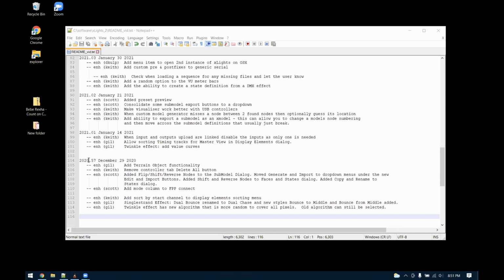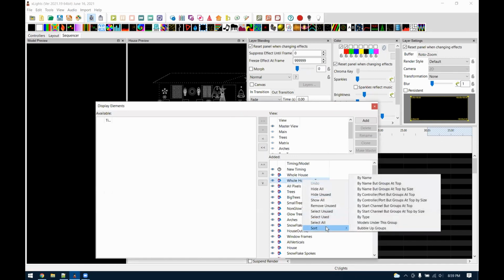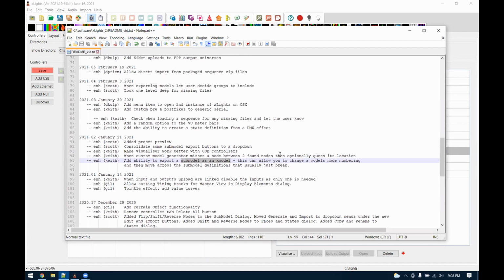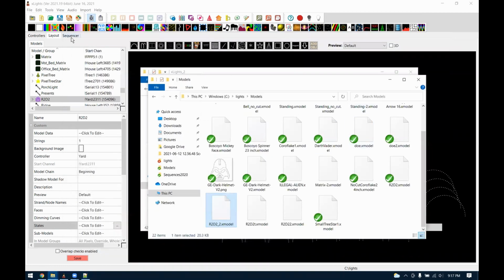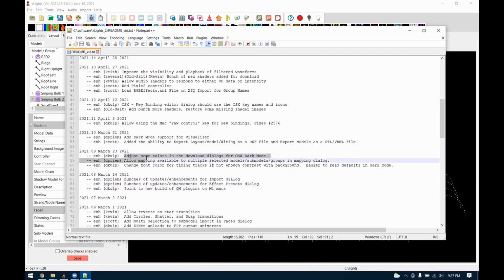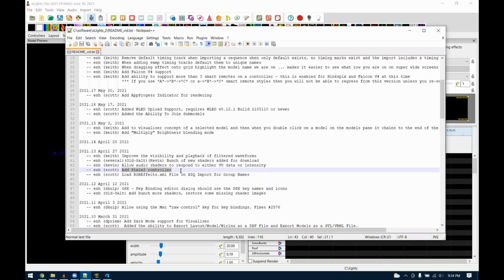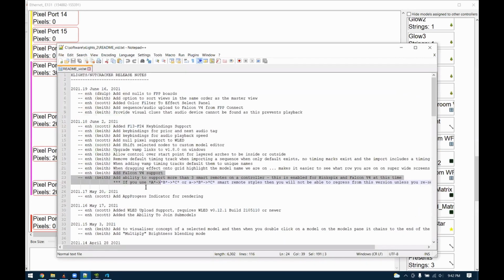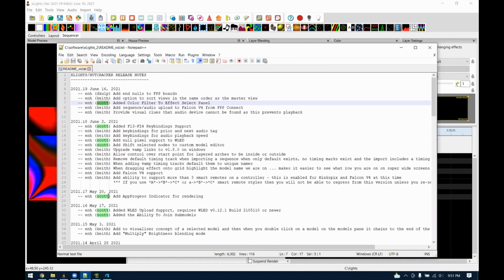xLights Release Update 2020.57 - 2021.19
All the new features in xLights 2020.57 through 2021.19.